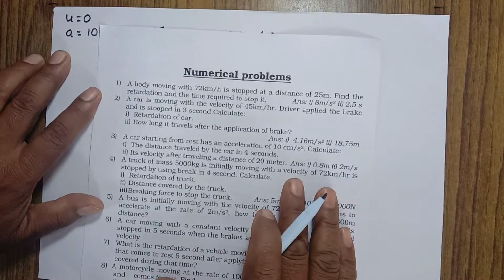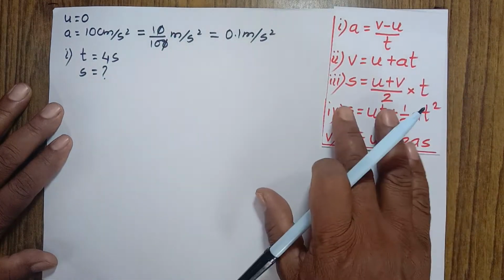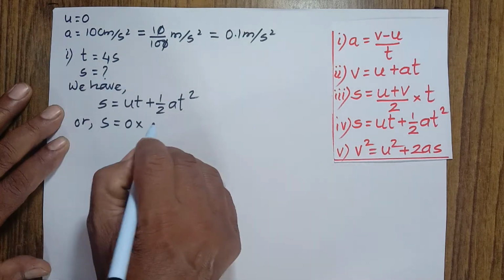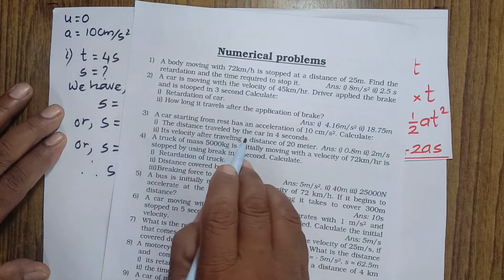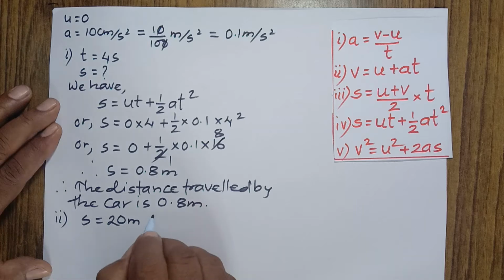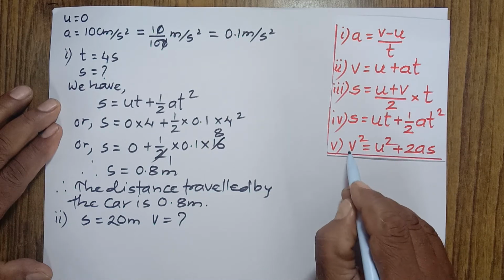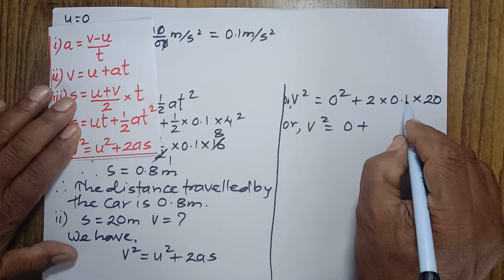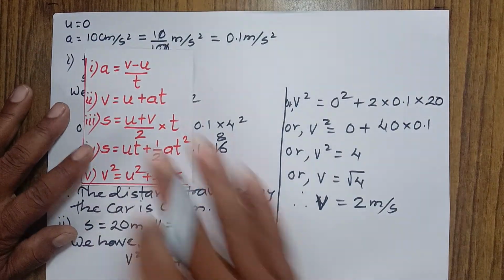Numerical Problem of Motion 2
This video gives a clear idea to select a particular equation to solve a particular numerical problem.
It also gives knowledge about the steps of solving numerical problems with appropriate units.